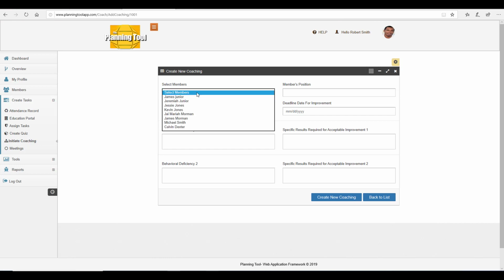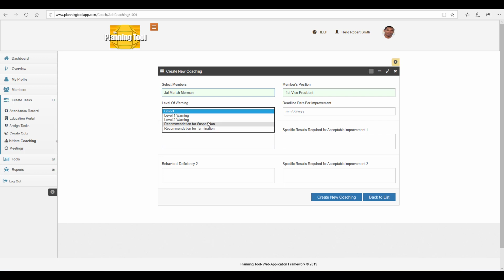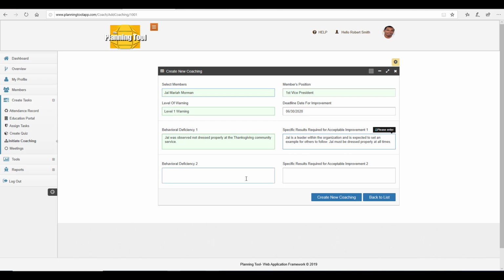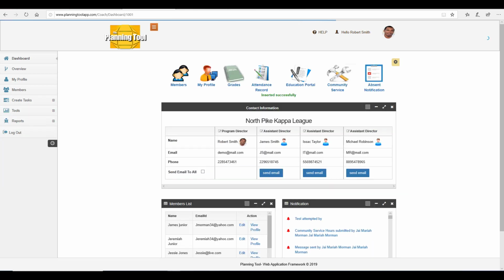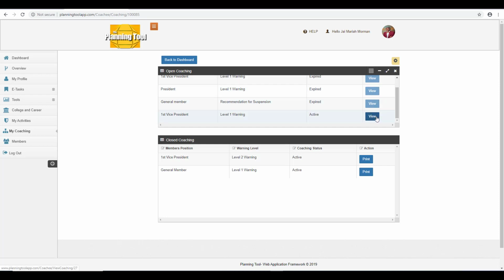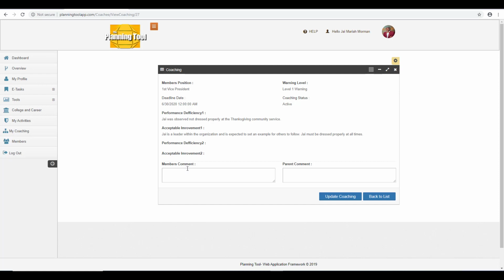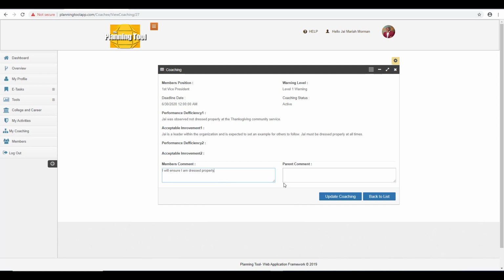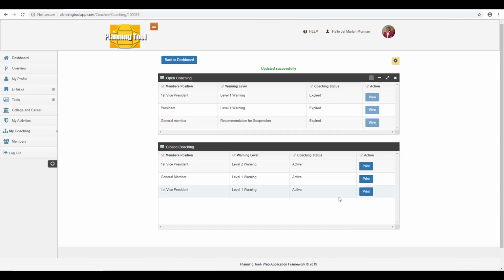Coaching Module Tutorial